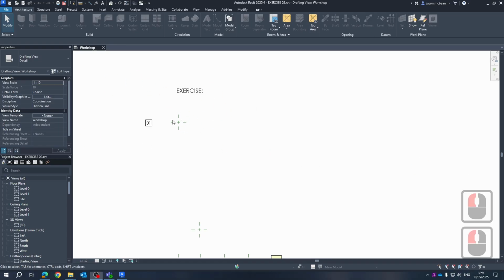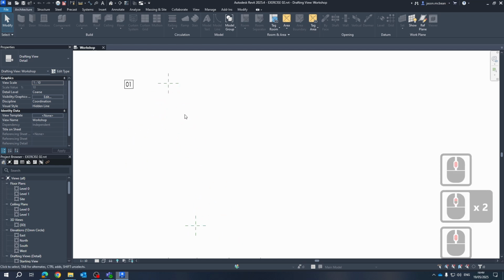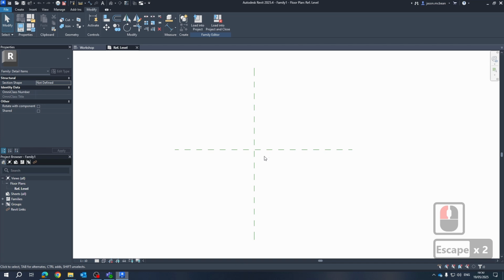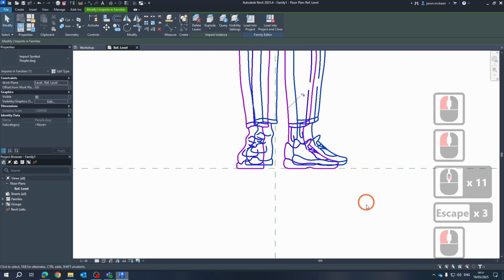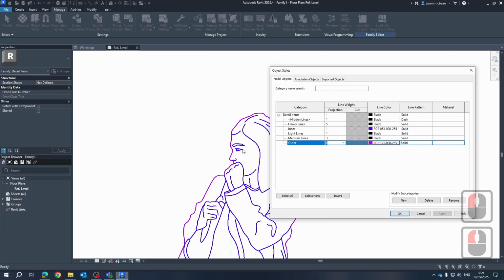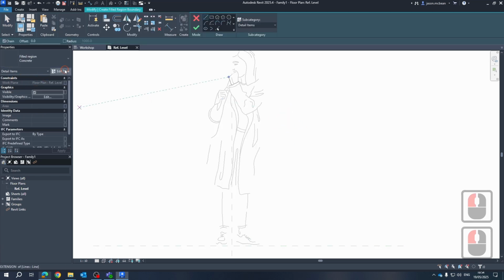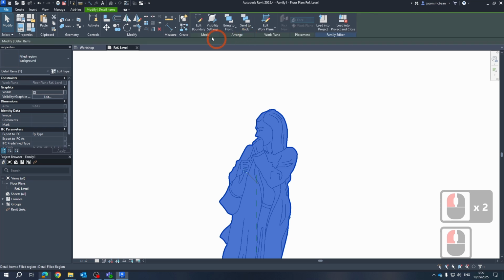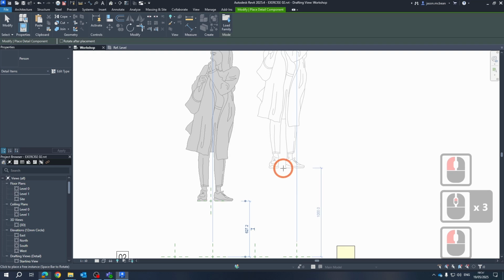REVIT WORKSHOP 2: PART 1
These workshops will introduce participants to the fundamentals of drafting and creating 2D detail item families in Revit.